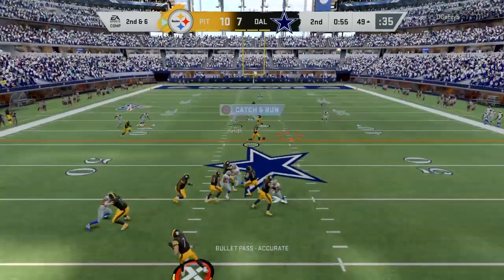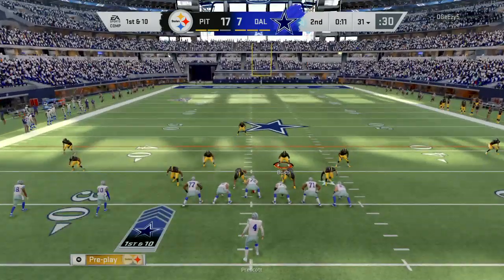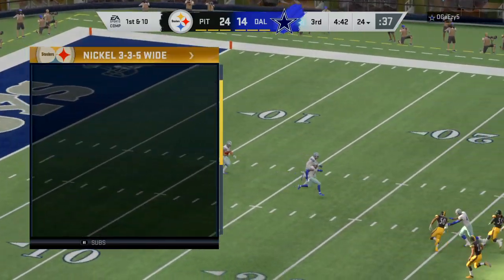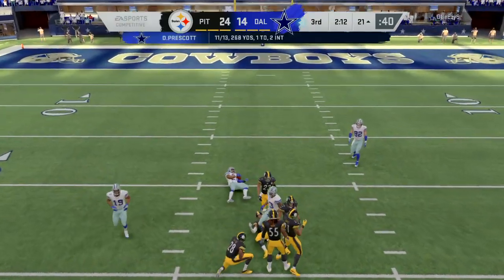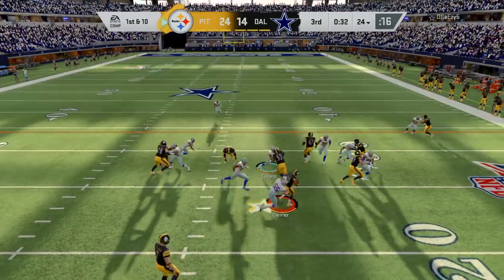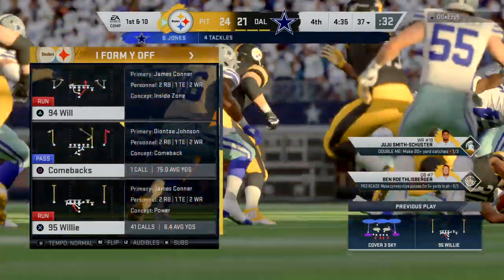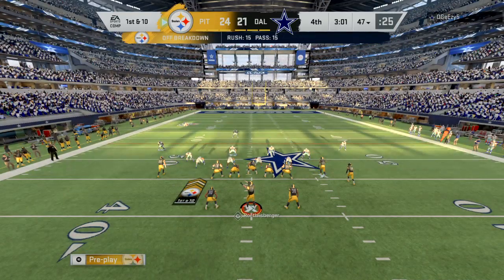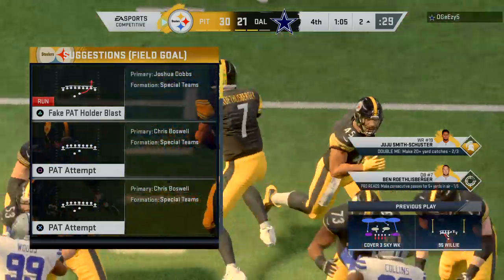Madden NFL 20_20190810194657